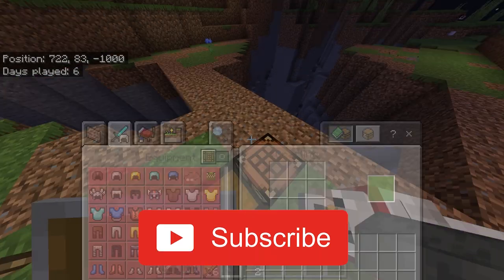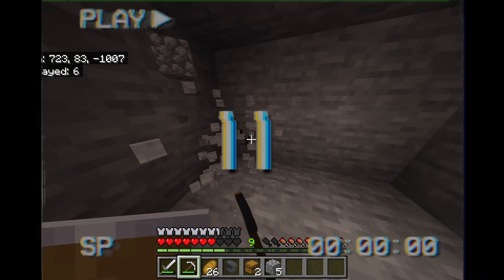The Grand Adventure?!(Modded Minecraft Pt. 4)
Hey Guys and Welcome Back to the Channel! This is part FOUR of the modded Minecraft series.